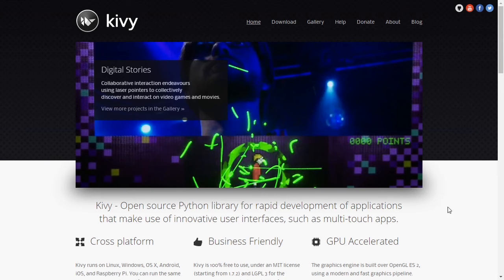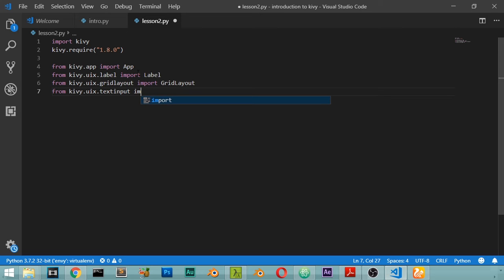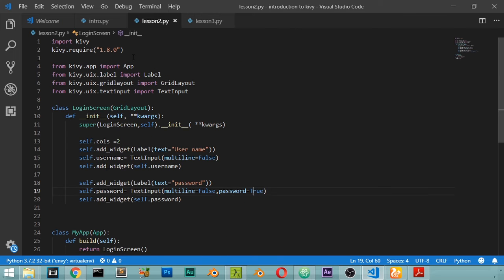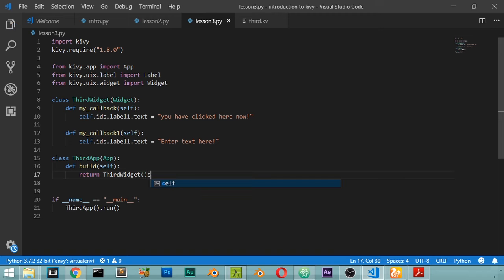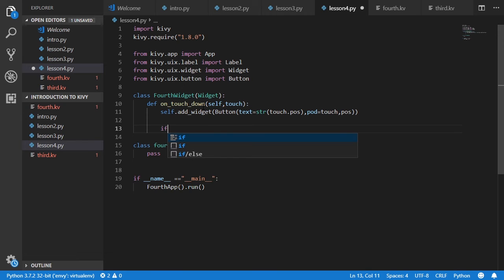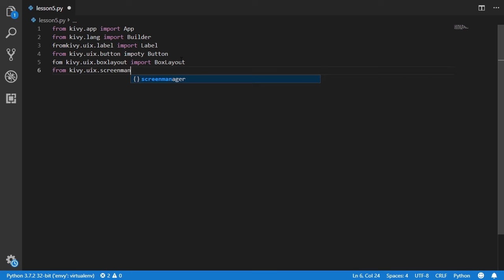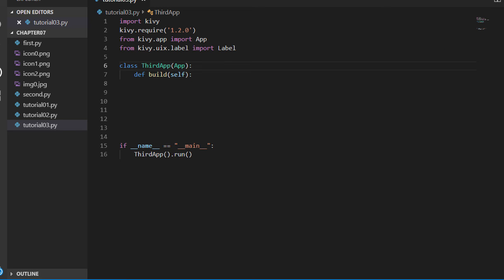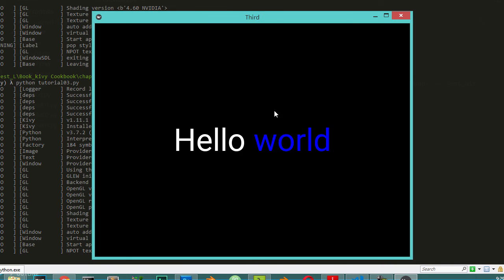Learn kivy framework in one video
*for any question and work:
**Send a product for review at:
(Name: kamel altohamy
Address Line1: 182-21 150th Avenue
Address Line2: CAI 620726
City: Springfield Gardens
State: NY
Zip Code: 11413

blender scene,
blender artwork,
blender modeling,
3d animation,
blender vfx,
ما هو blender,
blender معماري,
blender متطلبات,
تحميل blender للكمبيوتر,
blender كورس,
blender عربي,
blender دروس,
حل مشكلة blender
3d modeling software,
3d modeling blender,
3d modeling tutorial,
3d modeling for 3d printing,
3d modeling for beginners,
3d modeling anime character,
3d modeling app tutorial,
3d modeling blender tutorial,
3d modeling beginner
b logo photoshop,
photoshop cs6,
photoshop cracked,
photoshop cc,
photoshop compositing,
photoshop course,